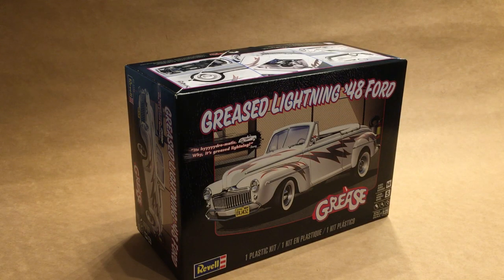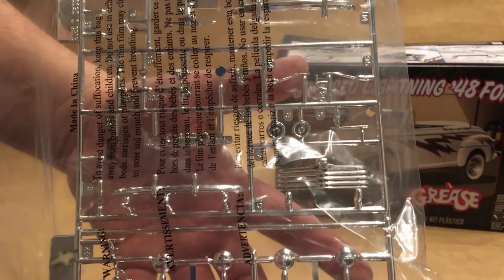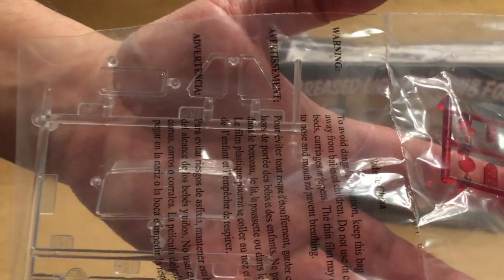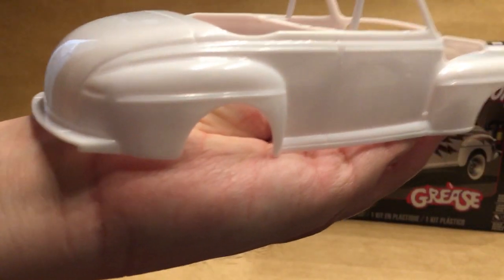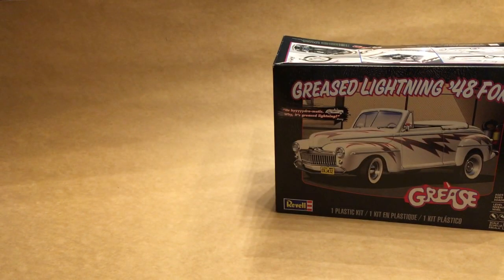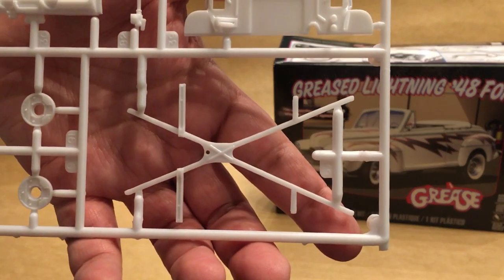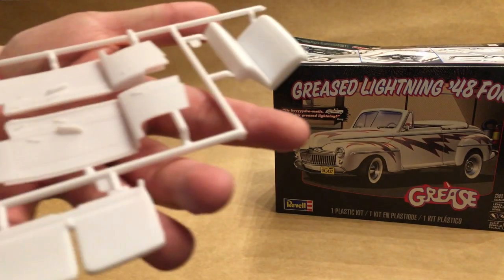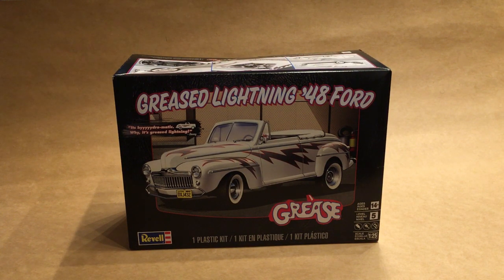Review - Revell Grease '48 Ford White Lightning/Greased Lightning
Review of Revell's White Lightning '48 Ford Convertible, kit #85-4443.